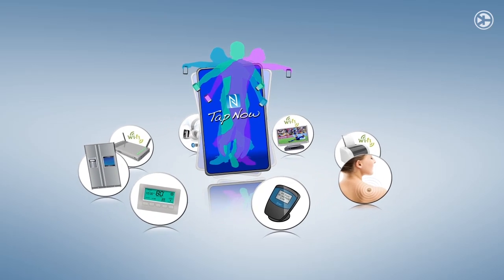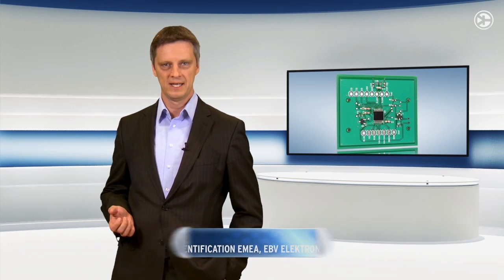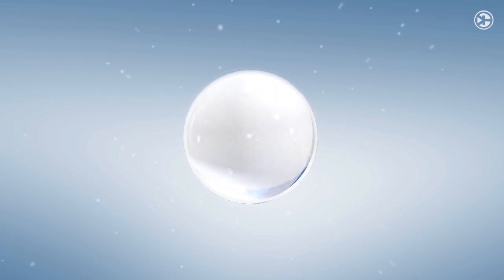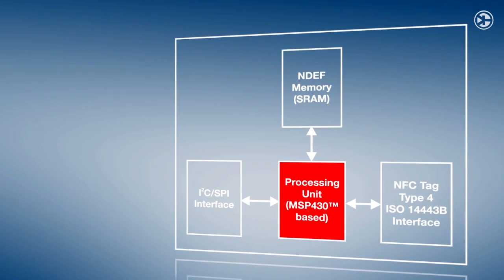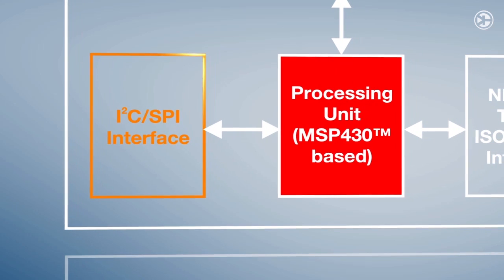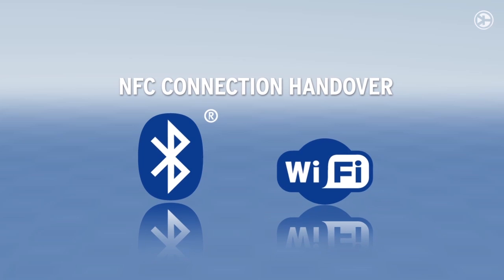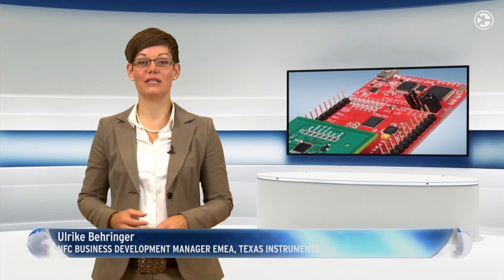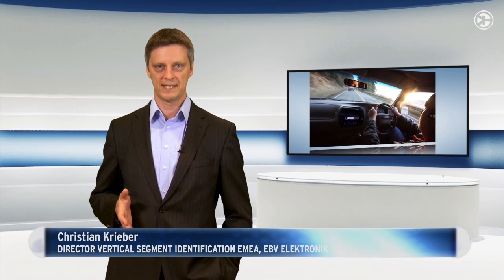Dynamic NFC Interface Transponder RF430CL330H from TI & EBV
Buying a WiFi or Bluetooth enabled device is one thing. Actually connecting it to a network or pairing it to another device is quite another! Wouldn't it be great to have a simple 'tap and pair' function which connects instantly? TI just released their dynamic NFC type 4B transponder, the RF430CL330H. It comes with an I2C and SPI interface for microcontroller connections, making WiFi and Bluetooth easier than ever.